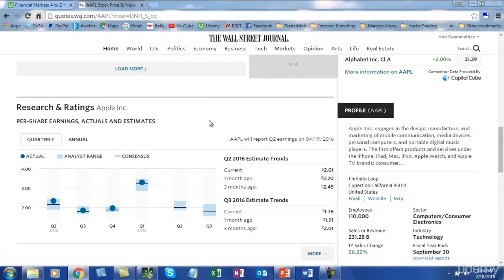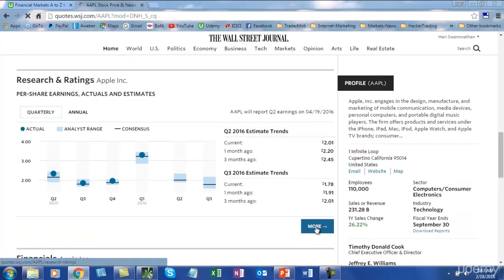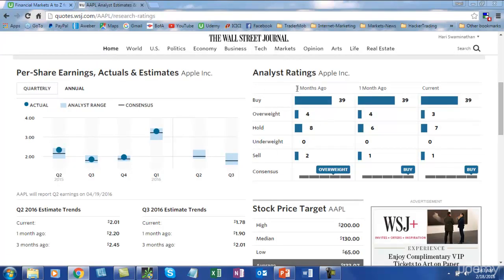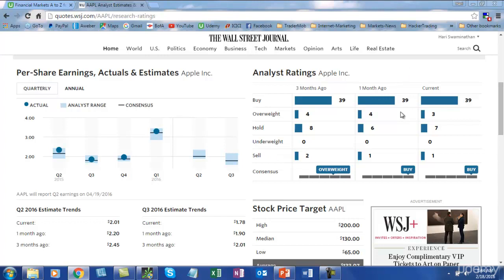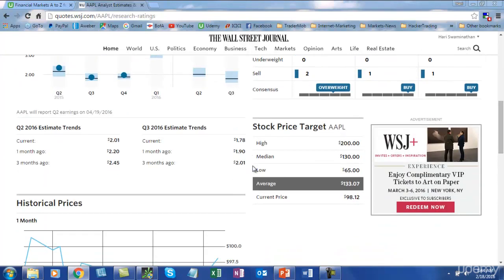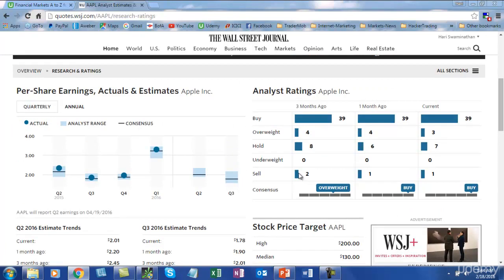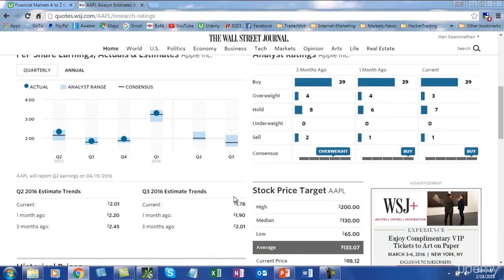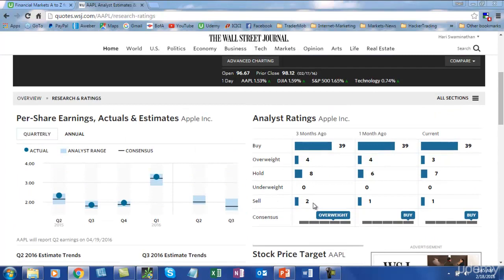4. Core Trading Concepts (1-5)(5)